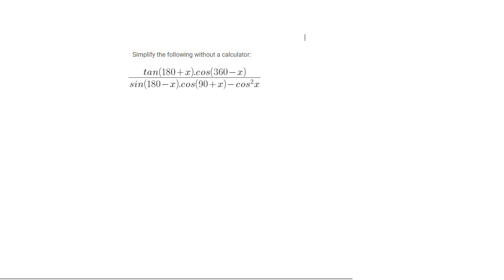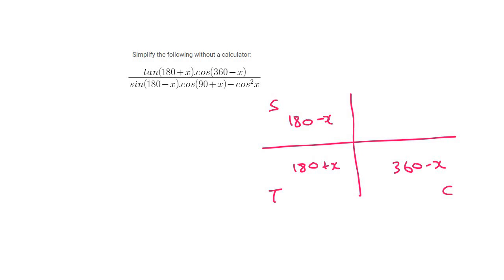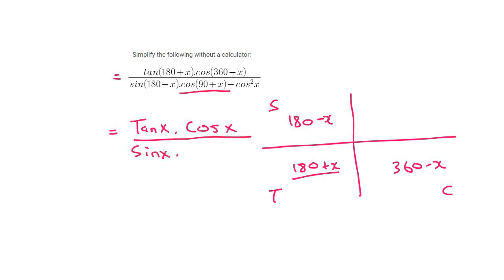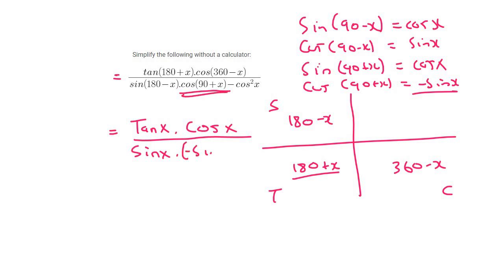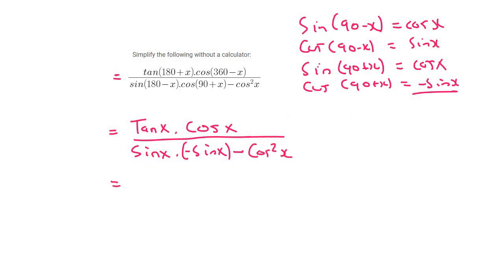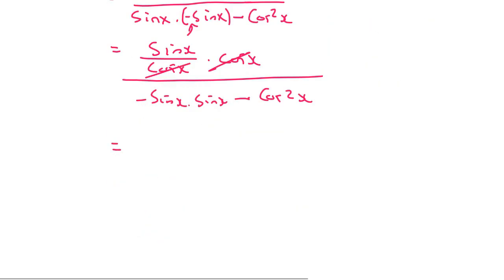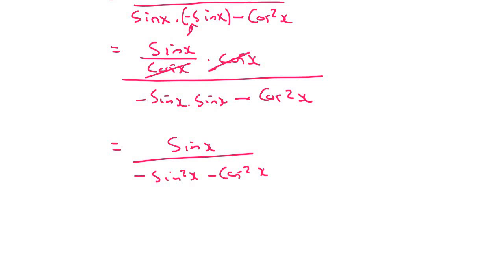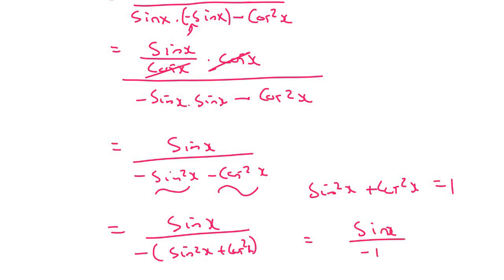Reduction grade 11: practice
Practice grade 11 Reduction questions